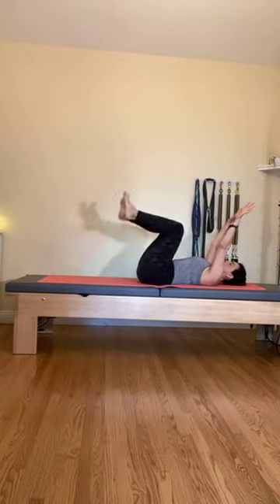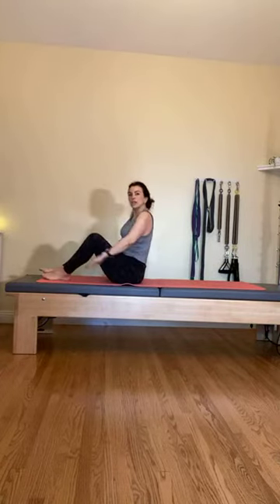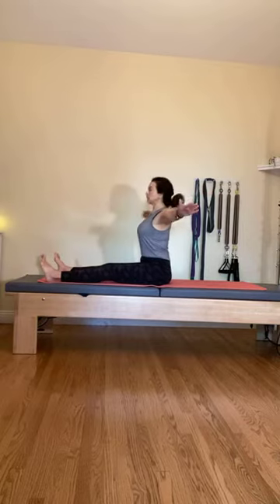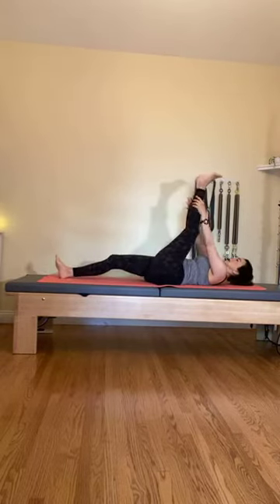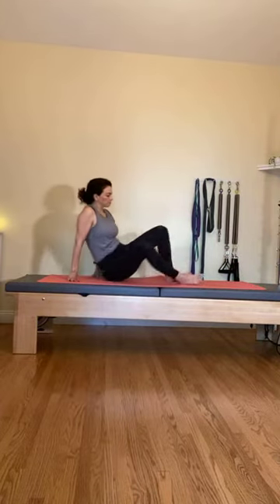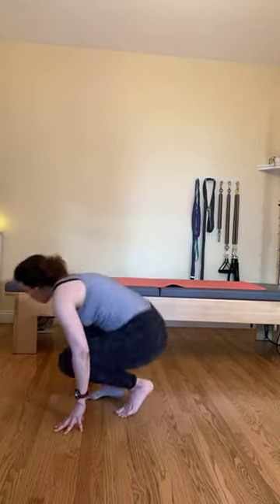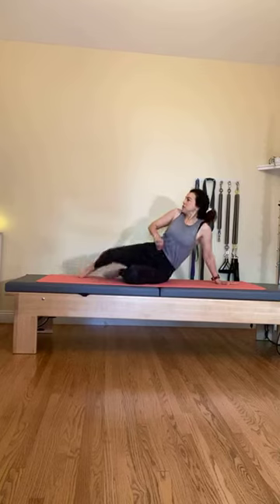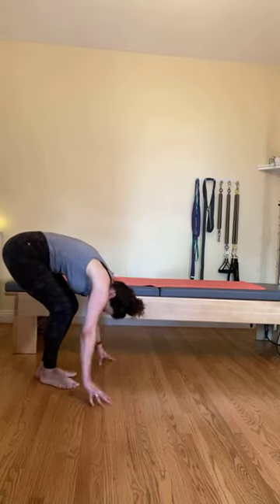Pilates Workout 5/520